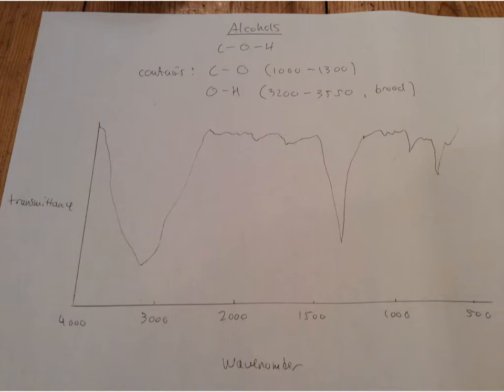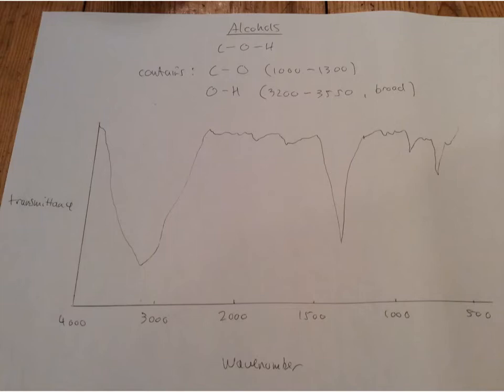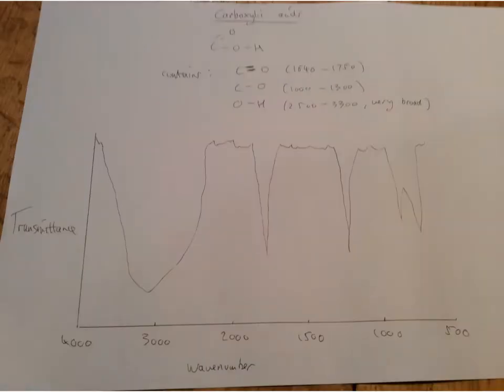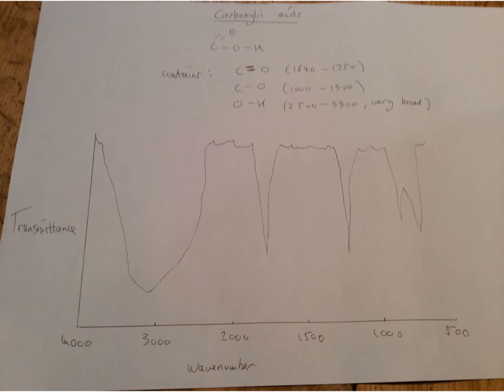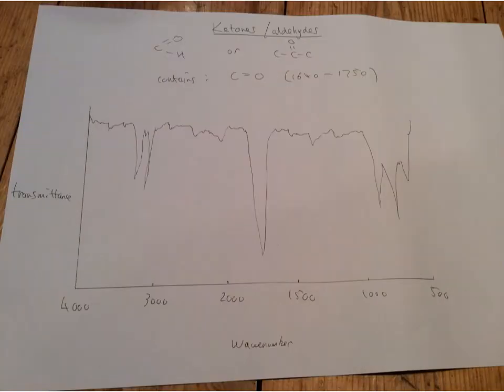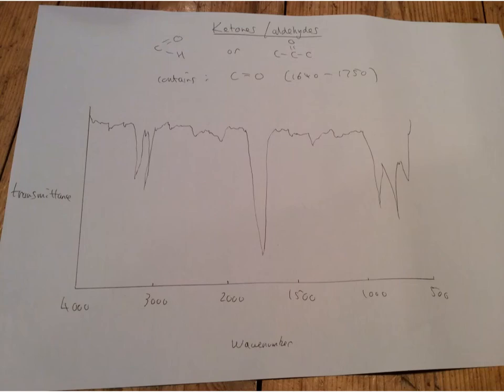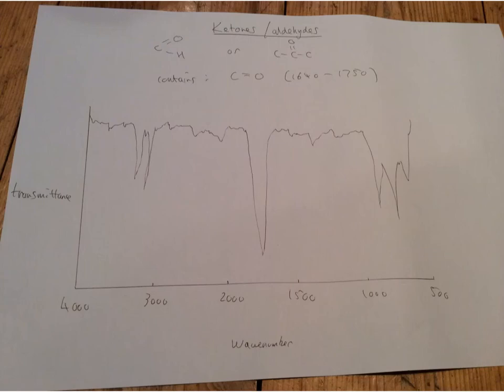infrared AS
Look, cover, write, check, repeat!